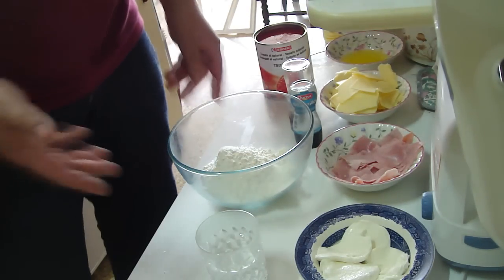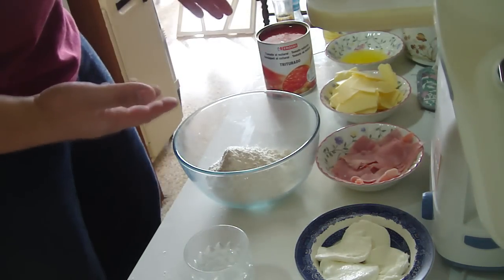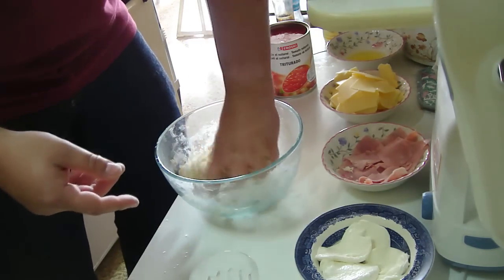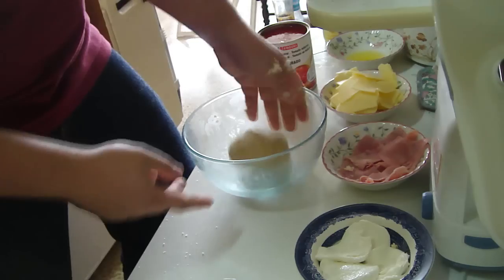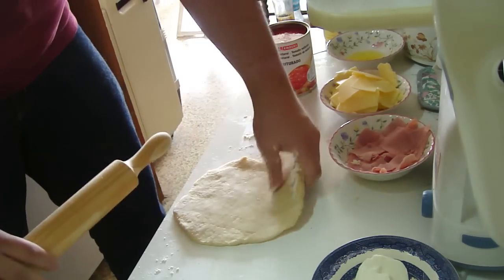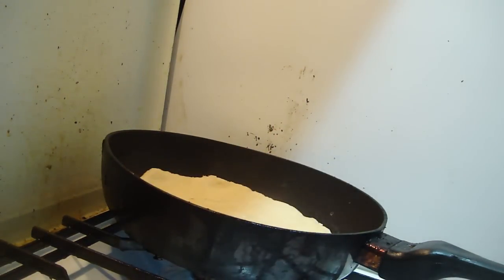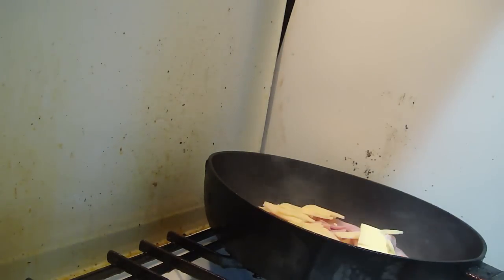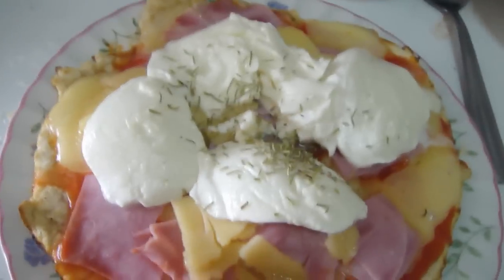Frying Pan Pizza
Slightly dull, badly edited video of me making a pizza. Sorry about the end - it got clipped for some reason... All that's missing is the last word, which is "pizza".